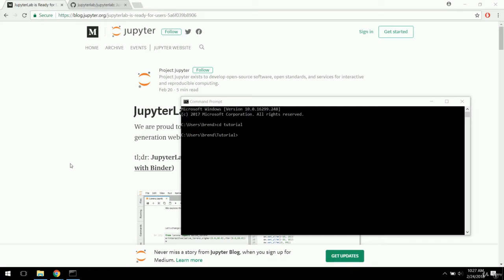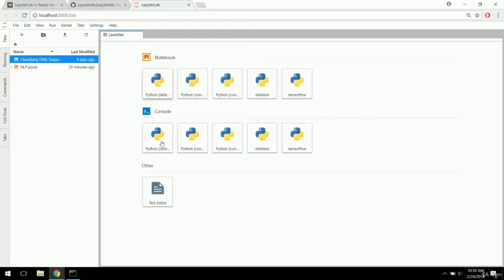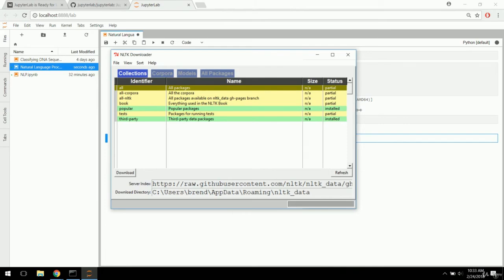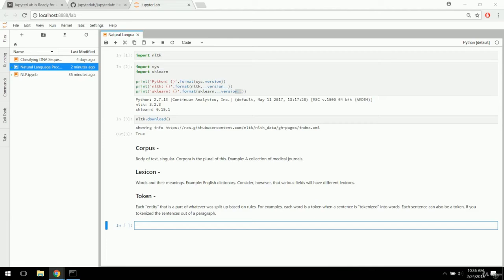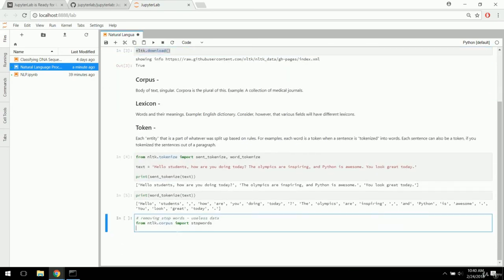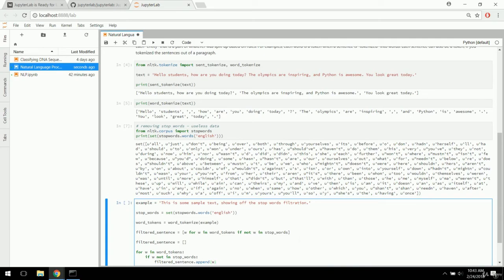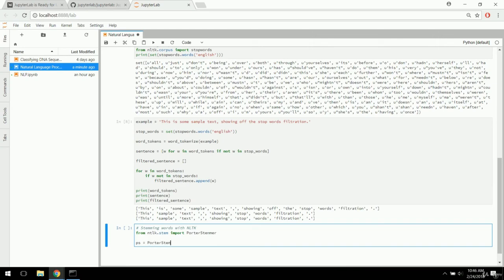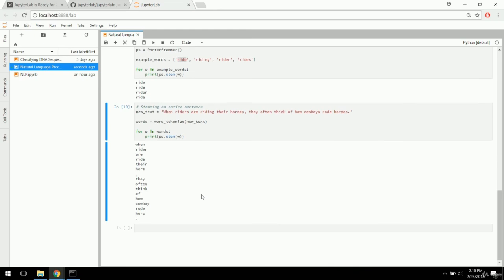39 Tokenizing, Stop Words, and Stemming | Computer Monk 🔴